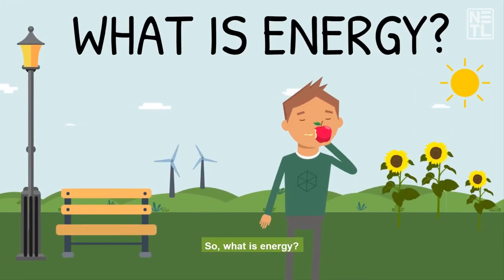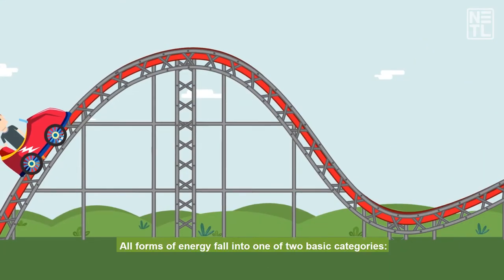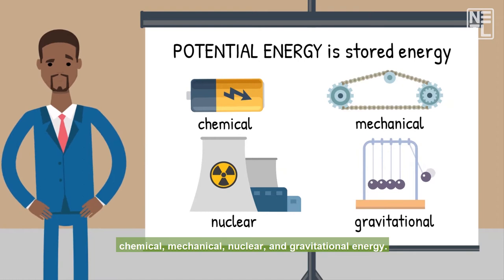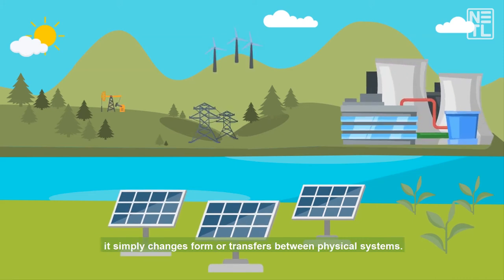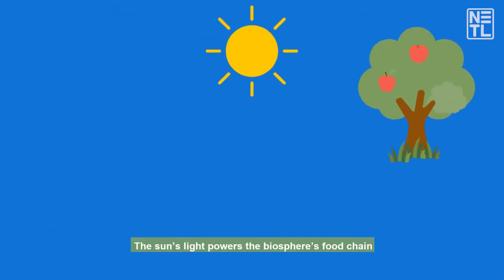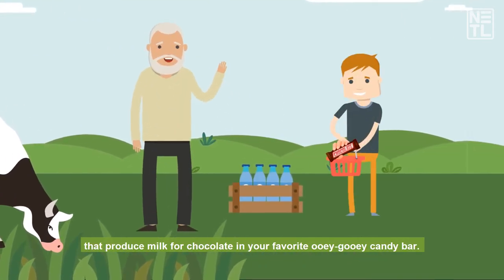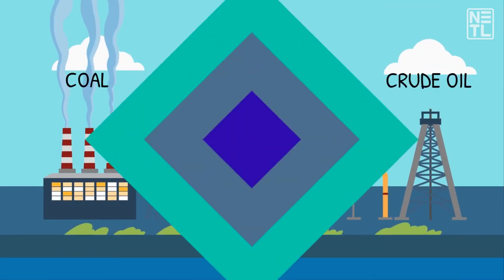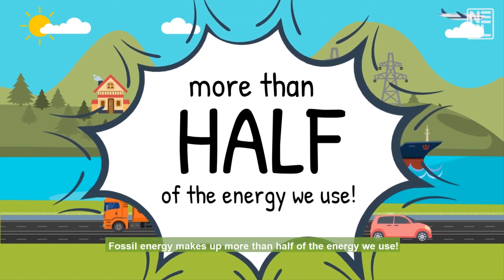NETL STEM Lab - What is Energy?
Energy powers our transportation, heats our homes and fuels our planet. But what is energy? Learn more about where energy comes from and how we use it in this new video from NETL.